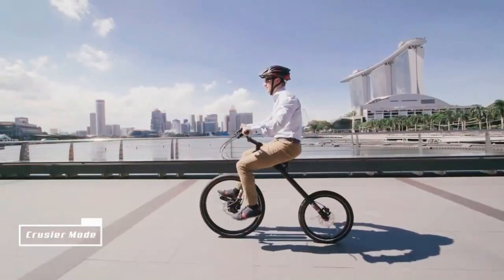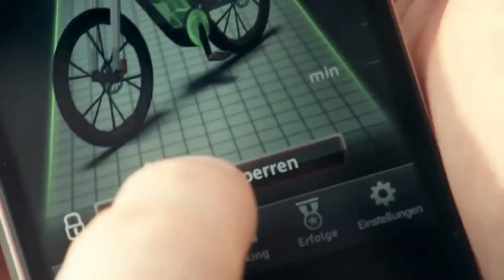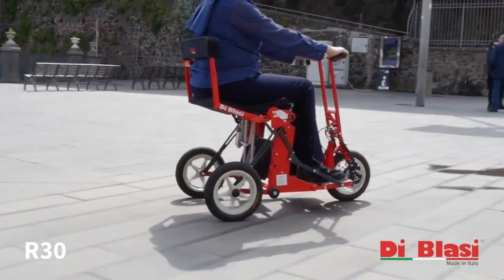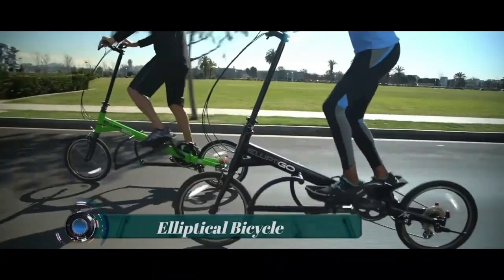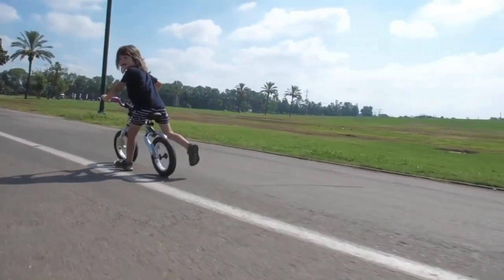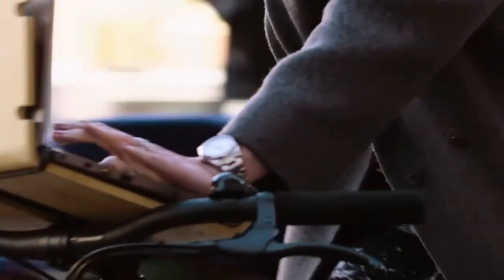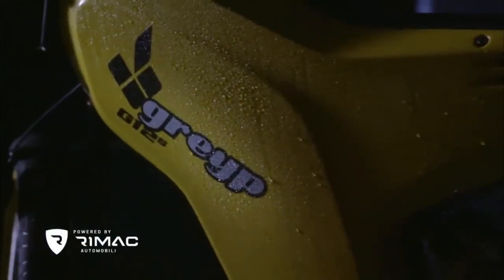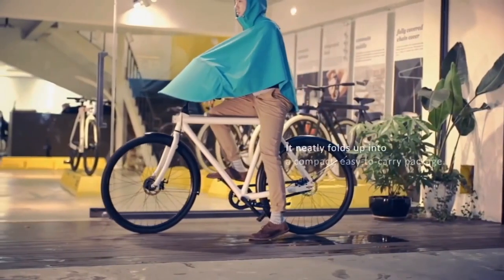AMAZING BICYCLE INVENTIONS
Pedal into the future with our latest video showcasing the most incredible bicycle inventions you've never seen before! Discover a world where innovation meets cycling as we unveil a range of groundbreaking technologies and ingenious gadgets designed to revolutionize your riding experience. From futuristic designs to smart accessories and eco-friendly advancements, this compilation will introduce you to a diverse array of inventive solutions transforming the world of biking. Join us on this thrilling journey through pedal-powered innovation and witness the fusion of creativity and functionality in these amazing bicycle inventions. Get ready to be inspired and amazed!

1 Billion Tech
Di Blasi R30
  • Folding mobility scooter R30 DI BLASI

Geo Orbital wheel
  • GeoOrbital wheel prototypes for 2016
  • GeoOrbital Wheel Basic Installation

Audi E-bike
  • Audi e-bike Official - A bicycle that...
  • Audi E-Bike - Hautnah bei der Audi Er...

Cyclotron Bike
  • Cyclotron Intro music New
  • The Cyclotron Bike hubless spokeless ...

Monkeycycle
  • The monkeycycle system

GREYP G12S
  • New Greyp e-bike G12s is here | Greyp...
  • Greyp G12 – World's Fastest Electric ...

Self-Driving  Cycle
  • Introducing the self-driving bicycle ...

Carv Walking Bike
  • Original Walking Bike

Twicycle
  • TWICYCLE- Crowdfunding Campaign

Elliptical Bicycle
  • Taking Your First Ride or a Test Ride...

MC2 Bike
  • MC2 Bike AD5
  • MC2 Bike AD 5 SHORT

Boncho
  • VANMOOF BONCHO

00:00-intro
00:16-MC2 Bike
01:27-Audi E-bike
02:30-Twicycle
03:46-Di Blasi R30
04:55-Geo Orbital wheel
05:58-Elliptical Bicycle
07:12-Monkeycycle
08:10-Carv Walking Bike
09:05-Self-Driving  Cycle
10:12-Cyclotron Bike
11:15-GREYP G12S
12:20-Boncho